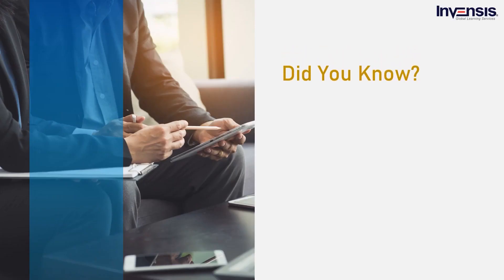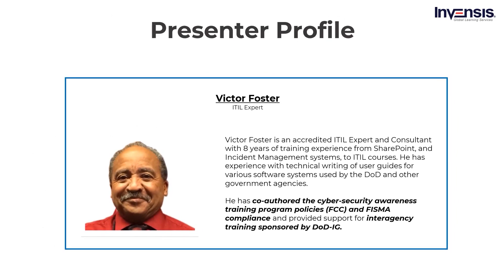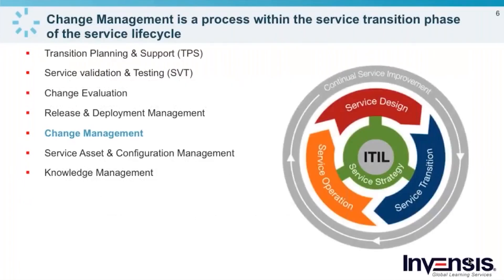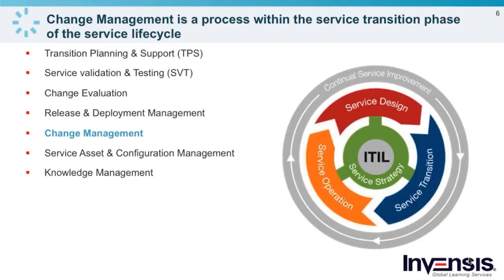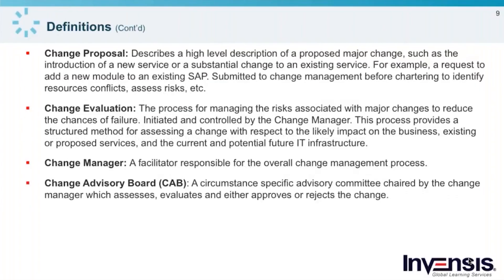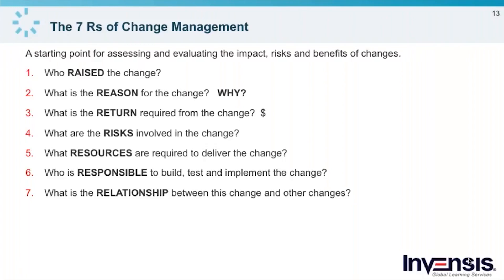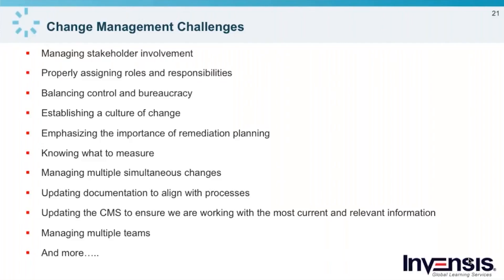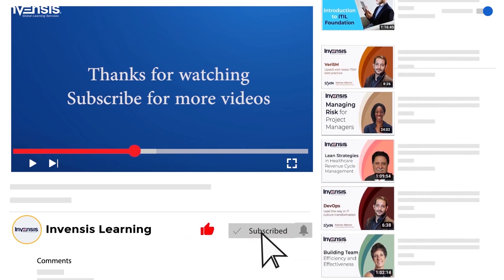What is Change Management? | Change Management Tutorial for Beginners | Invensis Learning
This video on "What is Change Management?" explains the the fundamentals of effective change management along with various best practices and the entire process of handling & facilitating change. Following are the topics covered during the session:
1. What is Change Management?
2. Levels of Change Management
3. 7Rs in Change Management
4. Processes, Roles, Activities & Interfaces
5. How to Measure Change?

About Invensis Learning:

Invensis Learning is a pioneer in providing globally-recognized certification training courses for individuals and enterprises worldwide. We have trained and certified 15,000+ professionals from 50+ courses through multiple training delivery modes.
Invensis Learning provides live online Change Management certification training which aligns perfectly with APMG's Change Management Foundation & Practitioner certification exam
This Change Management training course includes live instructor led classes by  certified and accredited trainers. Participants enrolling for this Change Management course will get lifetime access to a Learning Management System (LMS) which contains live class links, class recordings, PDFs, assignments, case-studies, mock exams and other class resources.

If you want to enroll for any other certification related to Project Management visit our